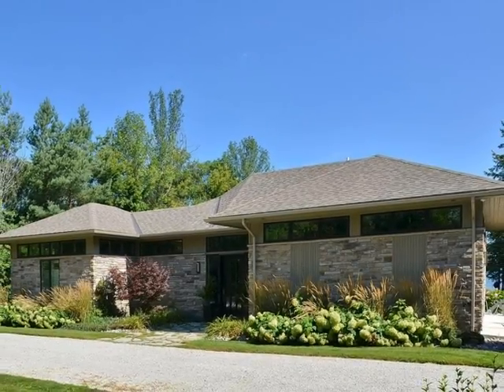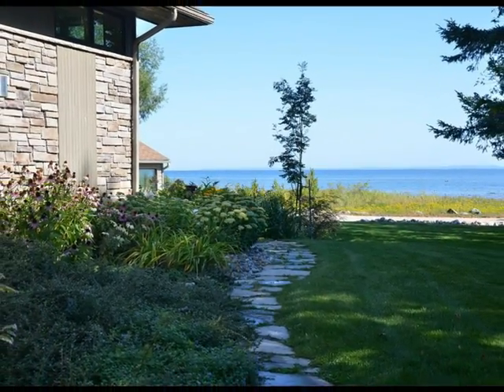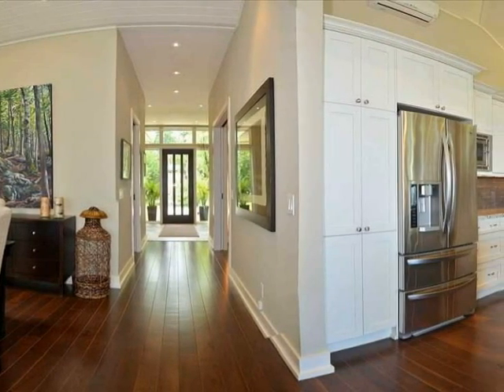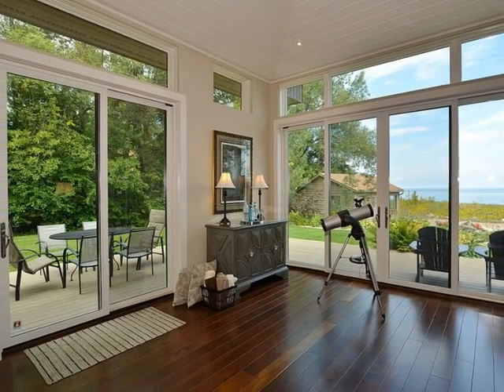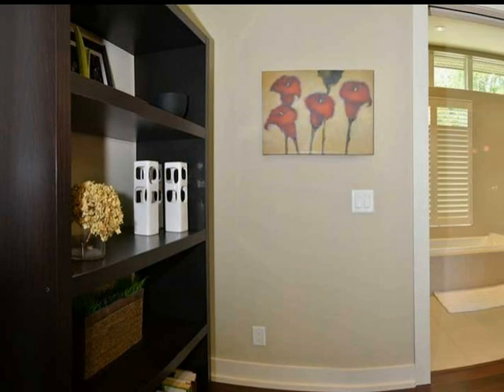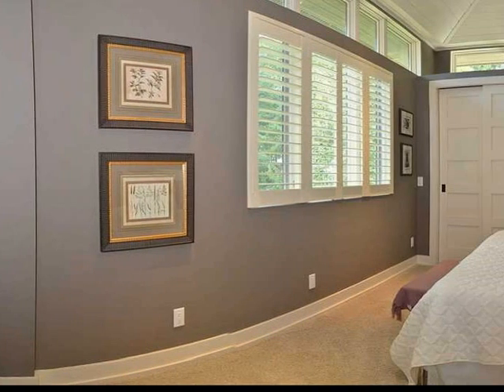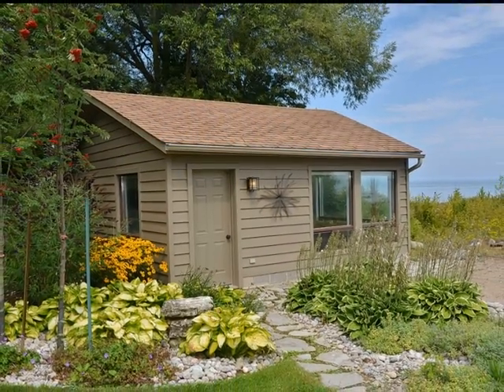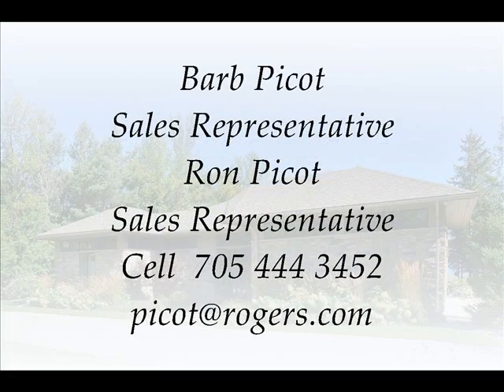61 Indian Trail / Barb Picot Sales Person / Chestnut Park Real Estate Limited Brokerage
Chestnut Park Real Estate Limited Brokerage
Barb Picot Sales Representative
Ron Picot Sales Representative